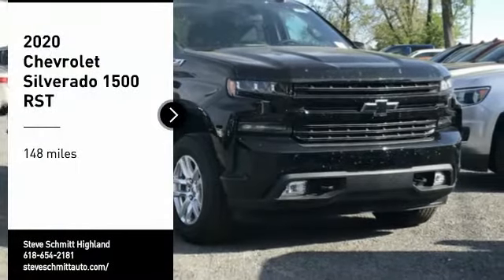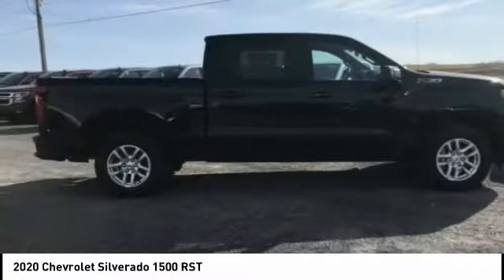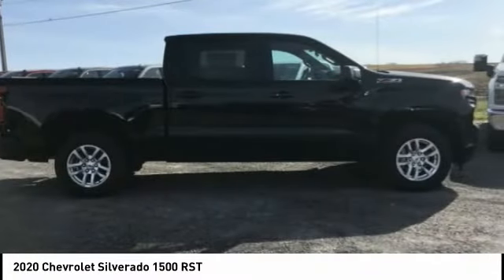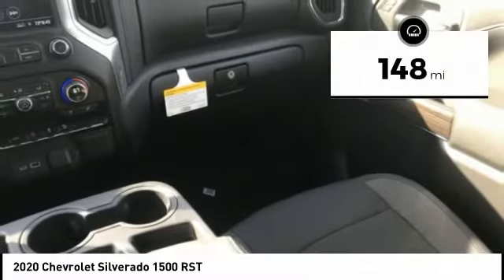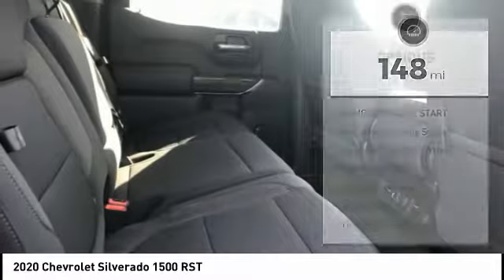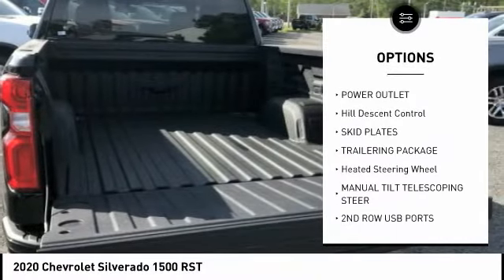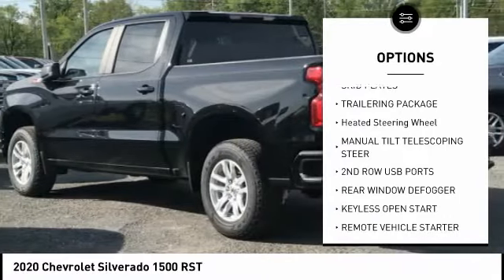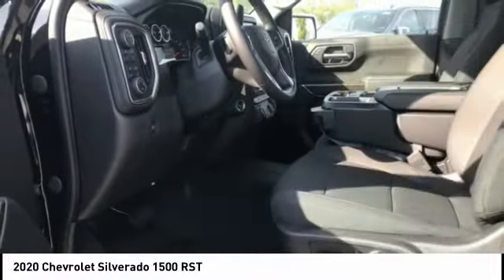2020 Chevrolet Silverado 1500 Highland IL 34032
2020 Chevrolet Silverado 1500 RST

Recent Arrival! New Price! $6,000 off MSRP! 2020 Chevrolet Silverado 1500 RST 4D Crew Cab EcoTec3 5.3L V8 4WD Black 16/22 City/Highway MPG Price includes: $6000 - Consumer Cash Program. Exp. 06/01/2020